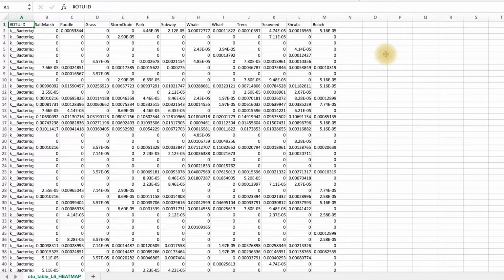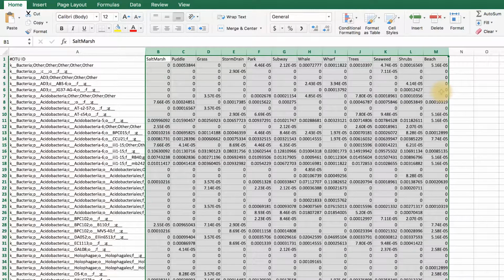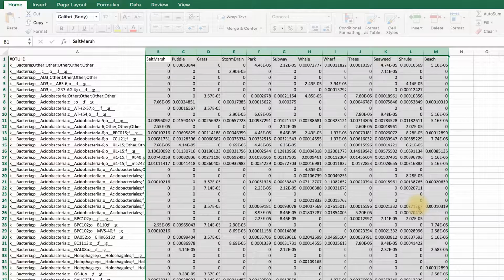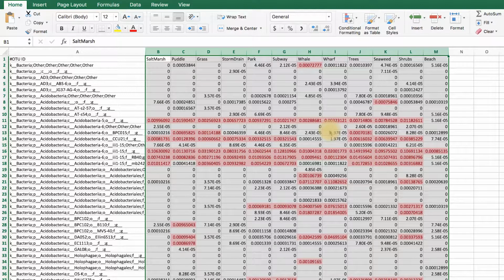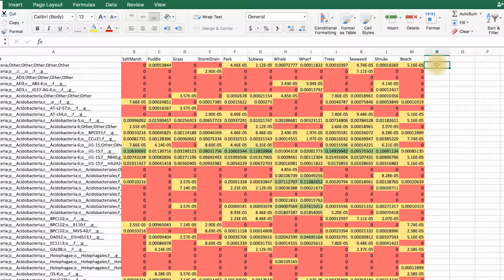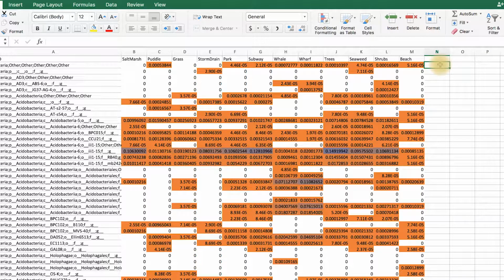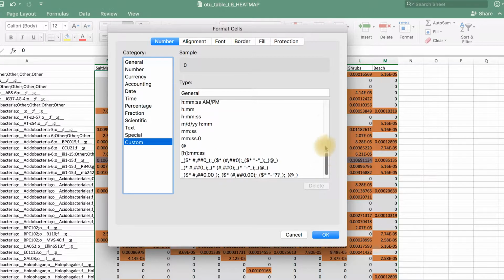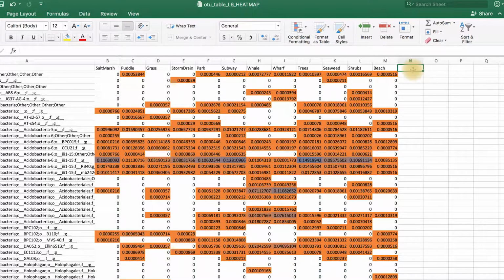REMNet Tutorial, Excel Part 5: Making Heat Maps 4 26 19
Make a heat maps by exploring features of the Conditional Formatting Tool.